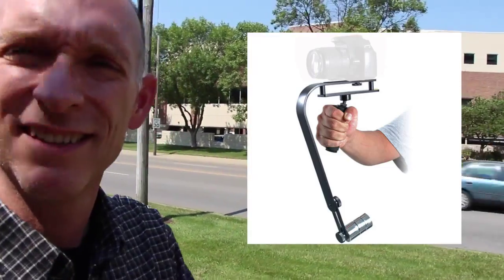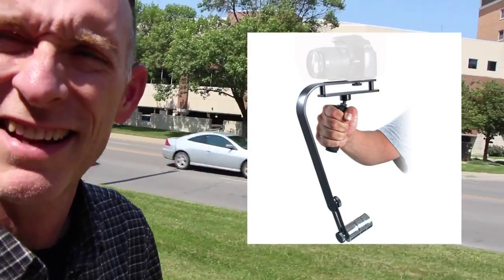Playing with a Video Stabilizer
The library now owns a video stabilizer, and I thought I'd walk around the library and try it out. Here's a video of me talking about using it. I'll post another video showing it in action, and probably do a blog post at davidleeking.com, too. It's a cool video tool!

Ours is a dlc V7 Video Stabilizer, and cost about $70, I think.